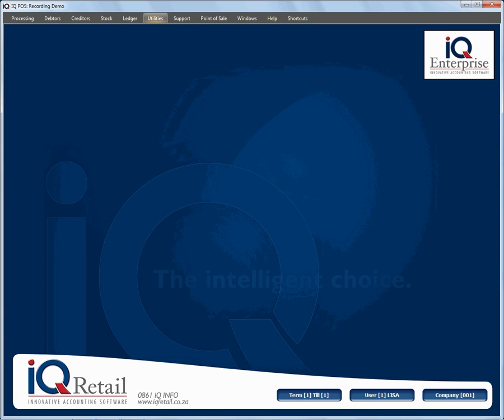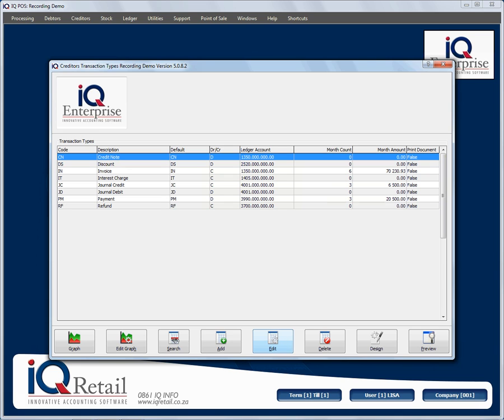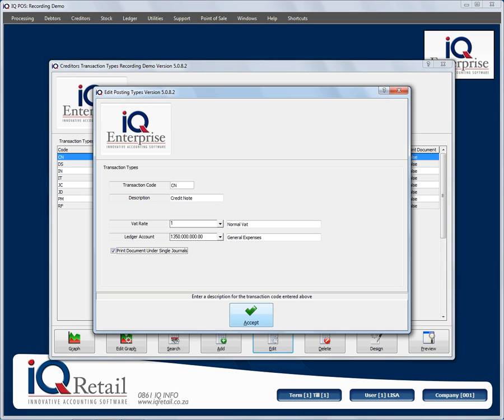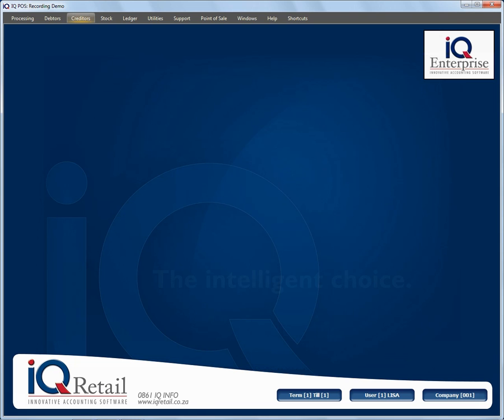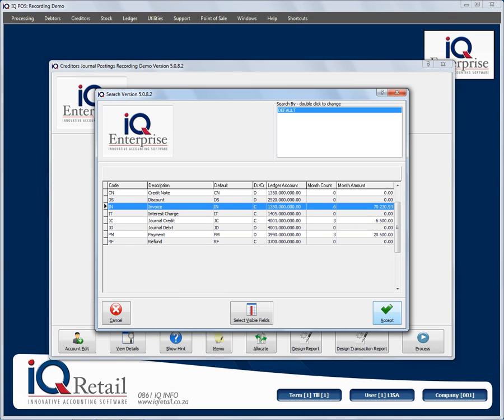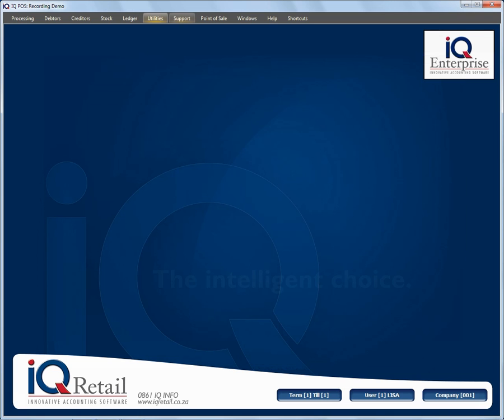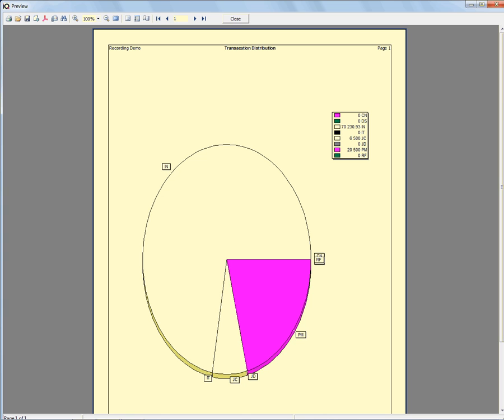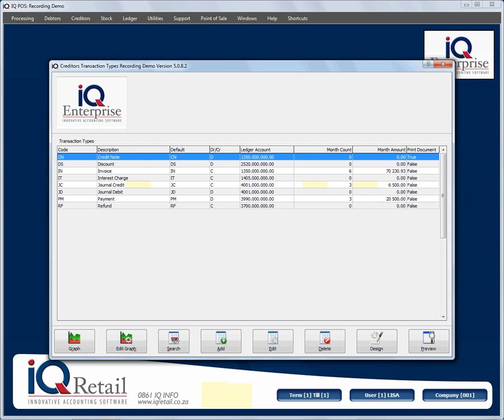Utilities Setup Module Parameters Creditors 1 Module Parameters Transaction Types